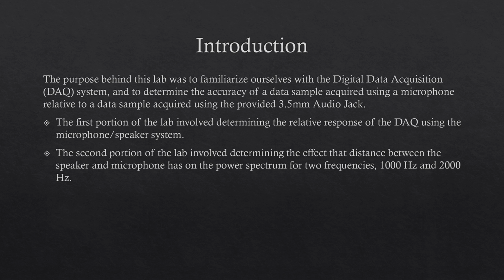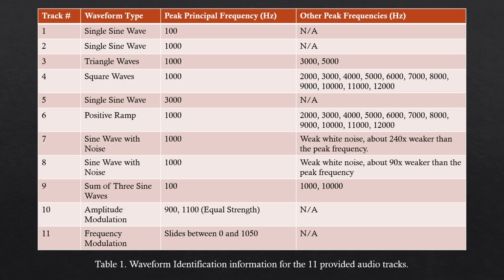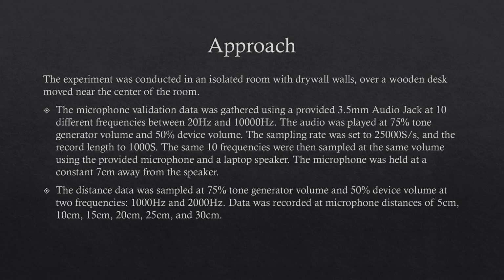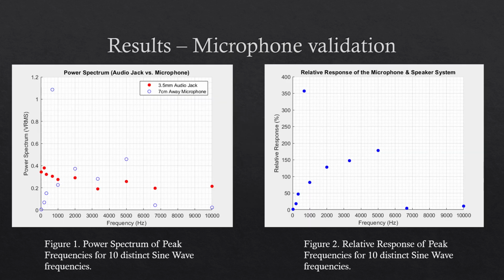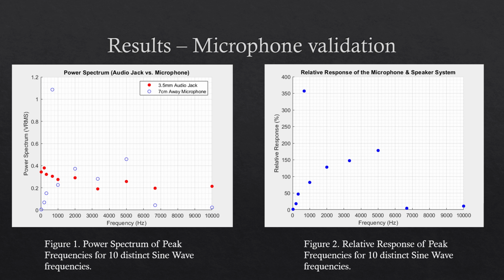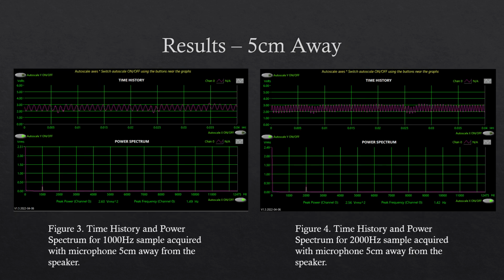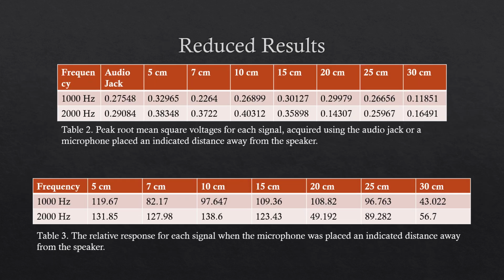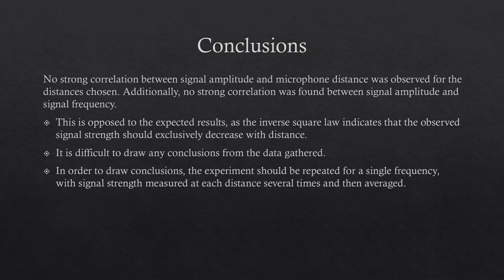Lab Report For AE 2610